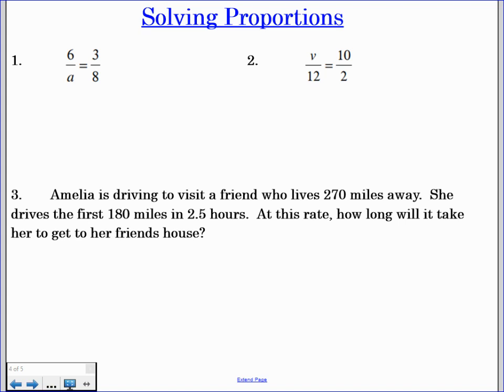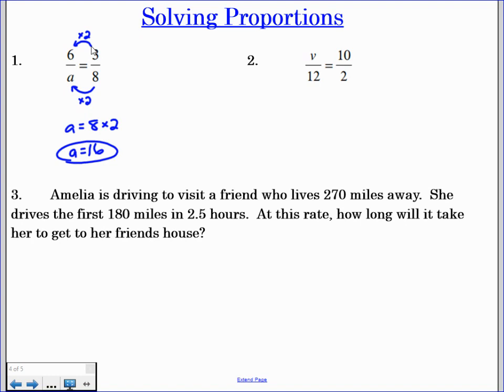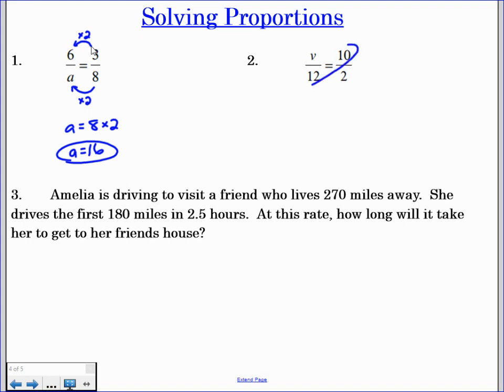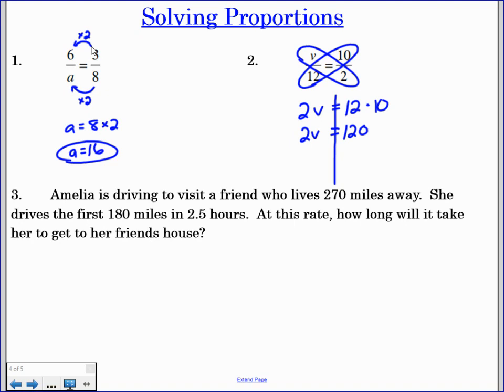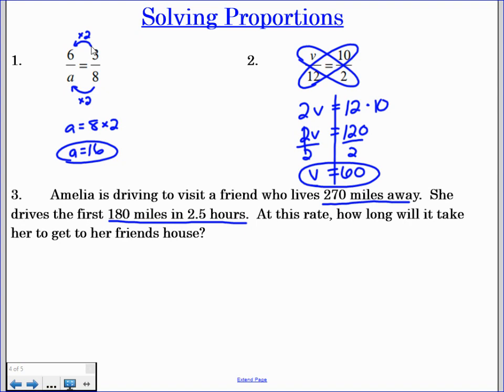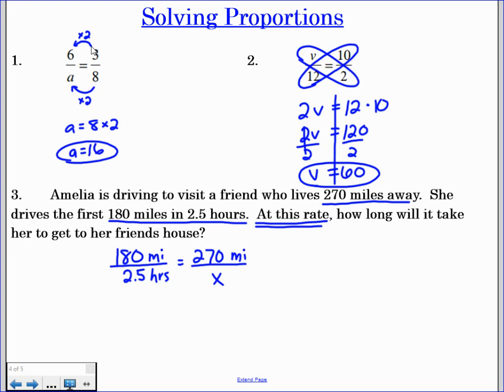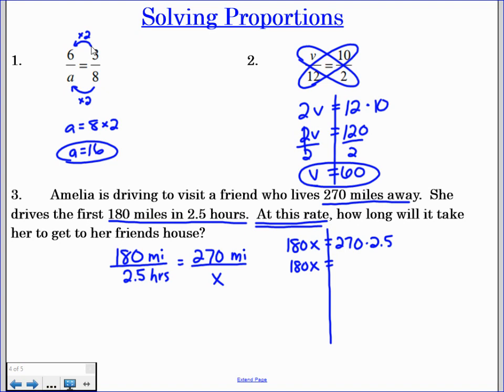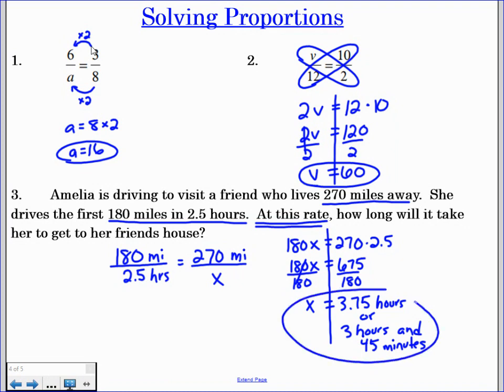Solving Proportions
Examples showing how to solve proportion problems using cross products and equivalent ratios.